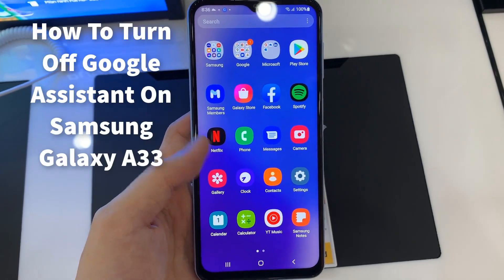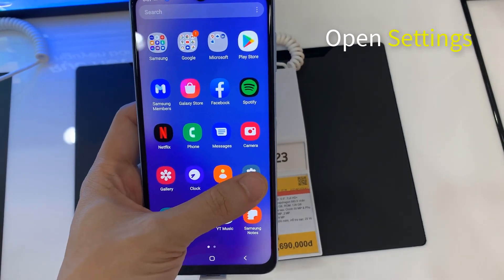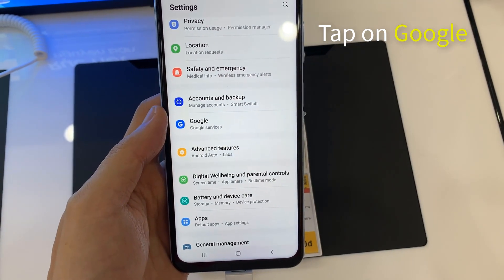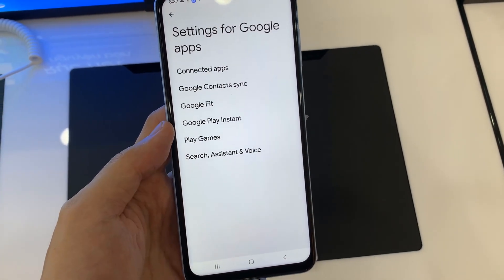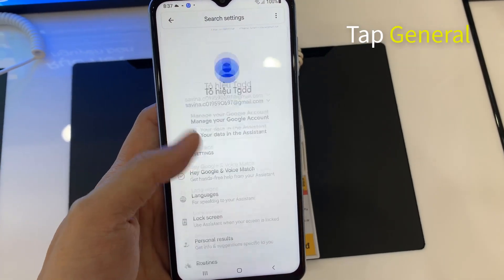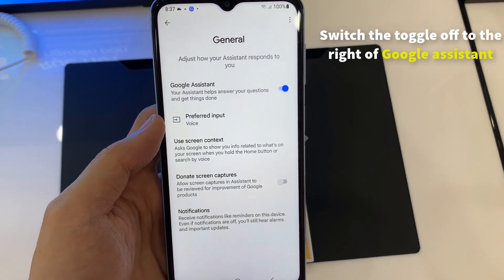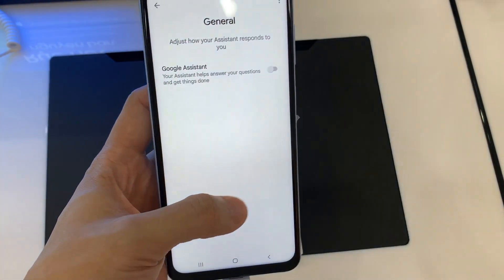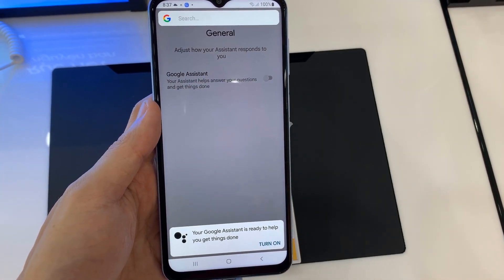How to Disable Google Voice Assistant in Samsung Galaxy A23 - Turn Off Google Assistant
In this video, we will show you how to disable google assistant on Samsung Galaxy A23.

If you want to get rid of Voice Assistant on your Samsung Galaxy A23, but you are struggling to do so, then just check out this video! That’s because, in it, our expert will show you how to find Google Settings, and after a couple of minutes turn off your assistant completely. It’s complicated, so make sure to follow all the steps carefully.